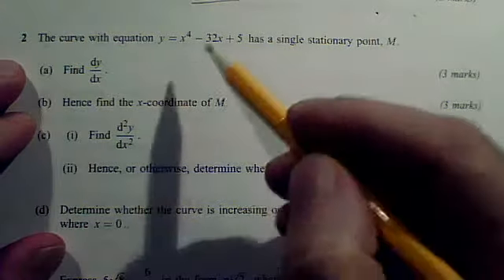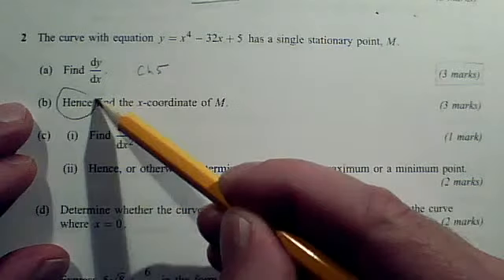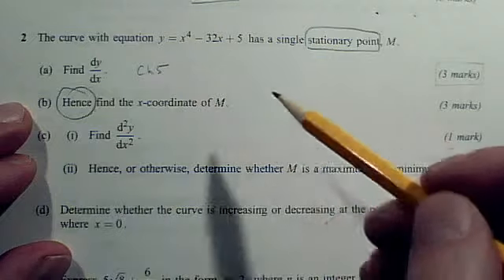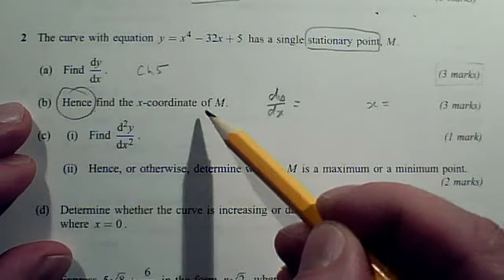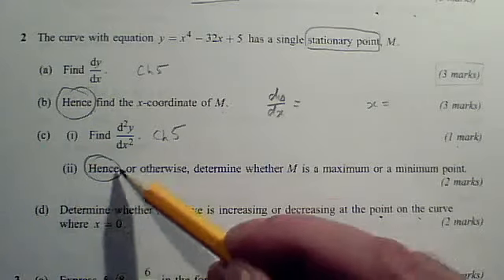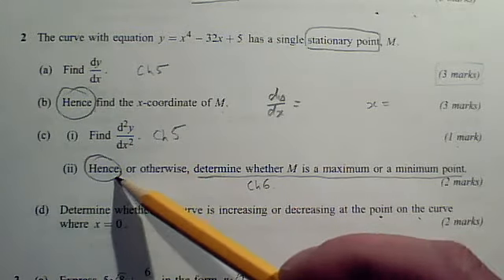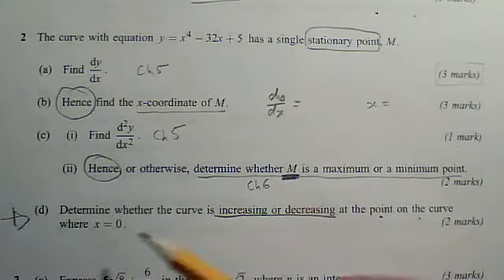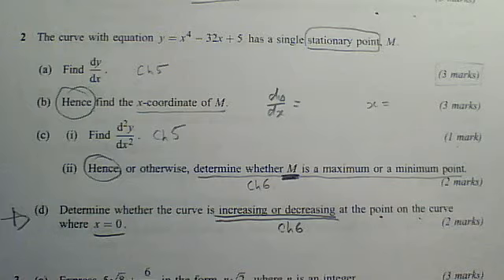c1108q2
mathsbrian's webcam video Fri 22 Oct 2010 22:36:42 PDT